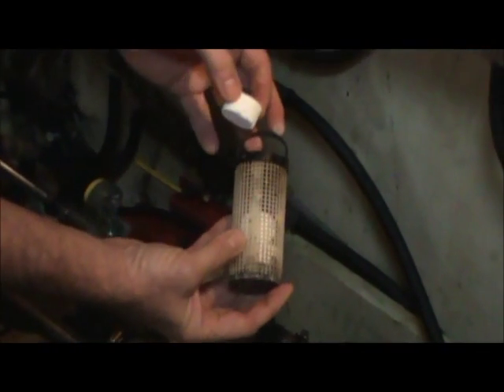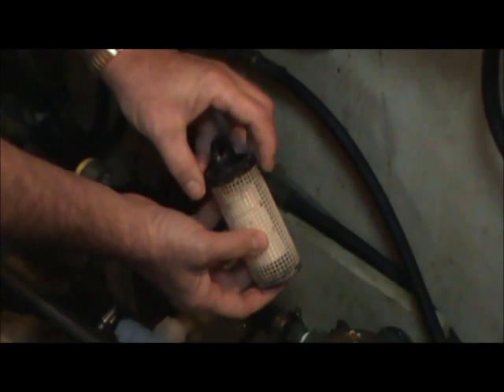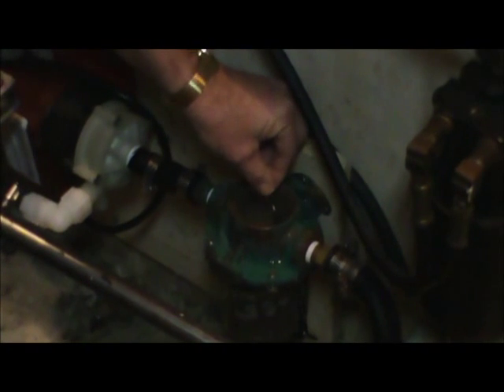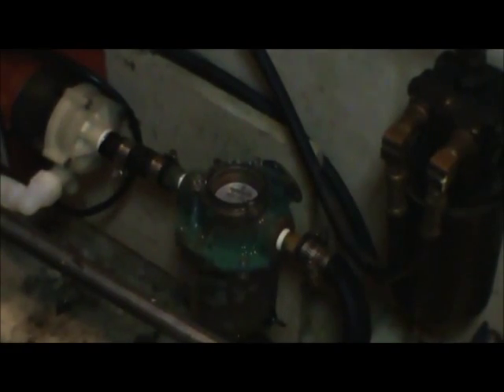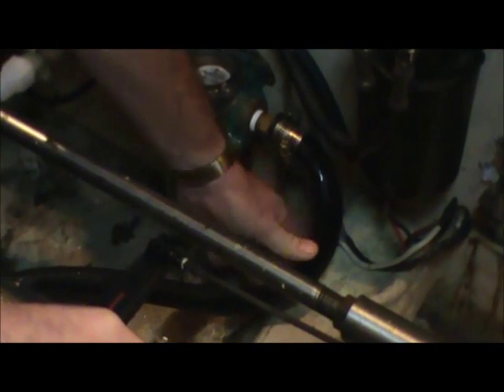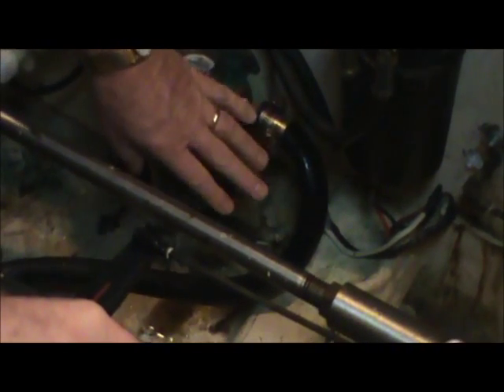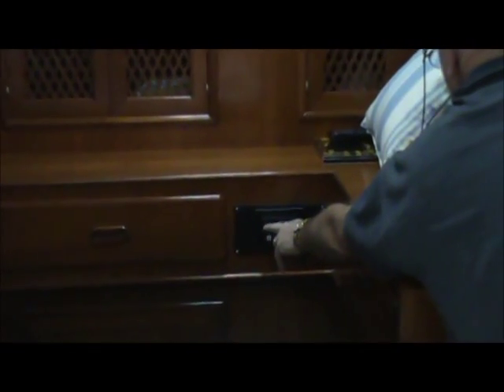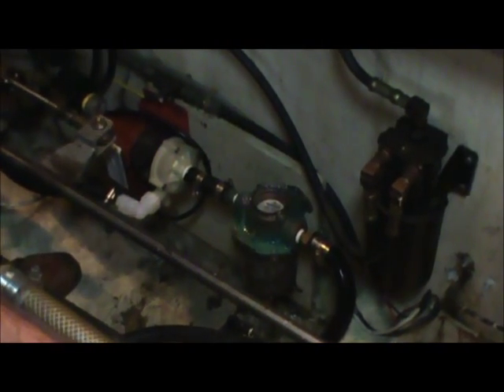Servicing Strainers Aboard Your Trawler or Motor Yacht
Video details how to service the strainers aboard your yacht